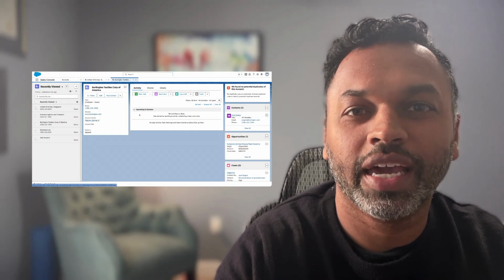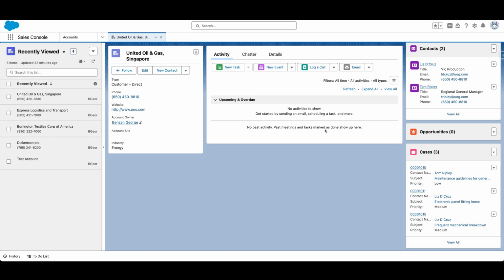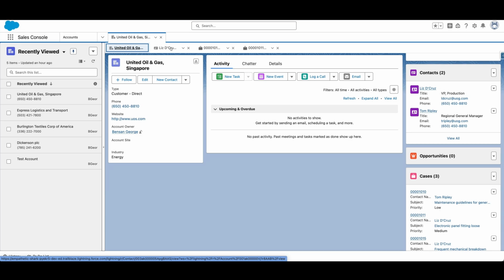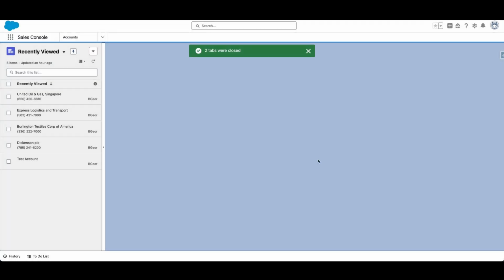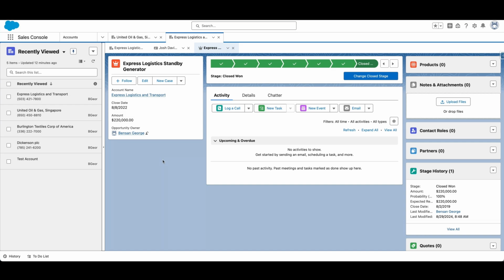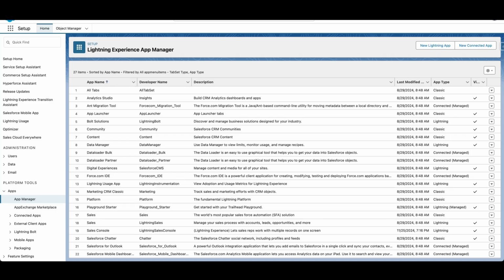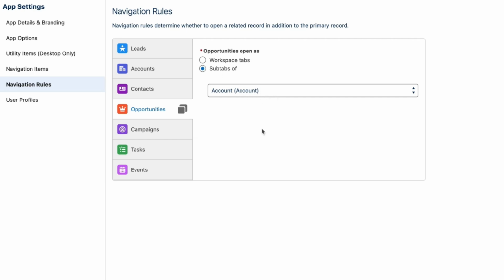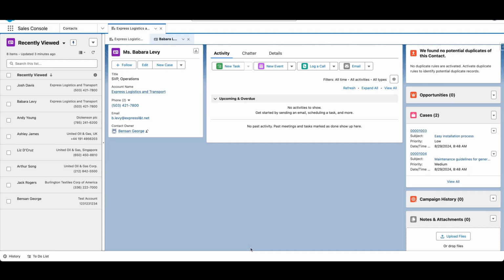Using the Sales Console: Close Deals Faster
In this video, we dive deep into the Salesforce Sales Console, exploring its features that can supercharge your workflow and streamline your tasks.

Learn how the split-pane view, rapid record navigation, and customizable keyboard shortcuts make managing leads, contacts, and opportunities more efficient.

Discover time-saving features like real-time workspace saving, quick access to recent records, and easy configuration tips to tailor the Console for your team.

Whether you’re new to the Sales Console or looking to optimize it for your Salesforce org, this video has everything you need to level up your productivity.